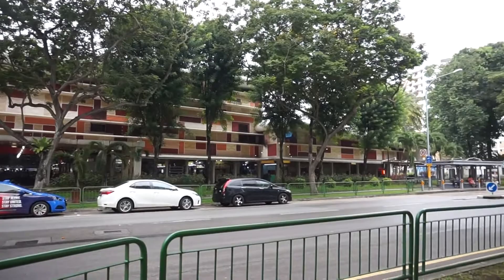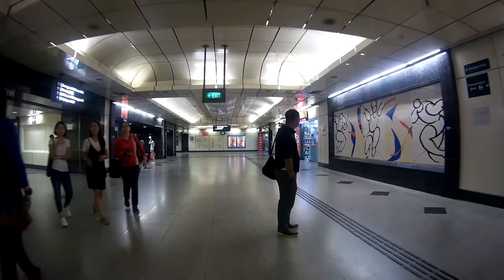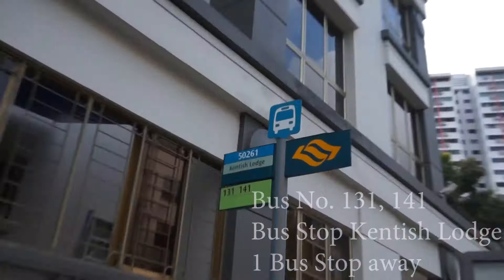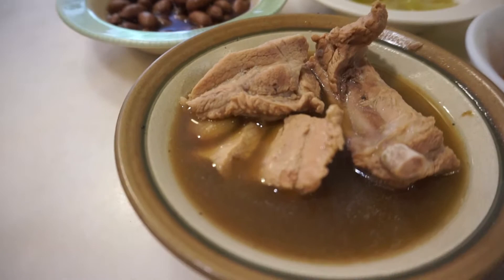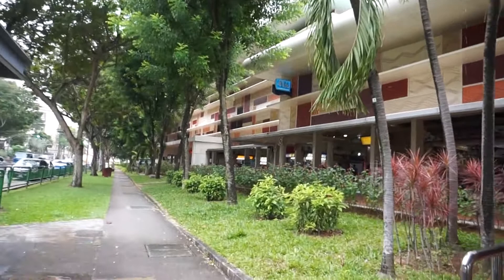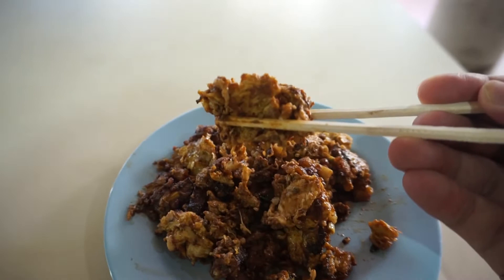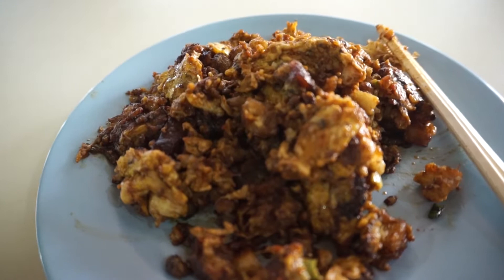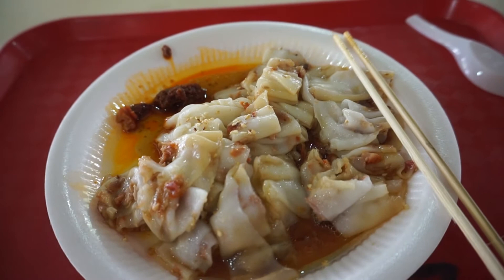Ng Ah Sio Pork Ribs Soup Eating House & Pek Kio Food Centre. Good Spice & Pin Wei Chee Cheong Fun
Welcome to another Food Adventure with Getting Lost. Today we will be heading towards the Rangoon Road and Owen Road area to try some of the foods there. Firstly, we will head down to one of my favourite Bak Kut Teh shop called Ng Ah Sio Pork Ribs Soup Eating House. Then just a short distance away, we have Pek Kio Food Centre. Here we will try more chinese hawker food, like Good Spice Carrot Cake and Pin Wei HK Style Chee Cheong Fun. So lets get to it.

Blogger  gettinglostsg.blogspot.sg